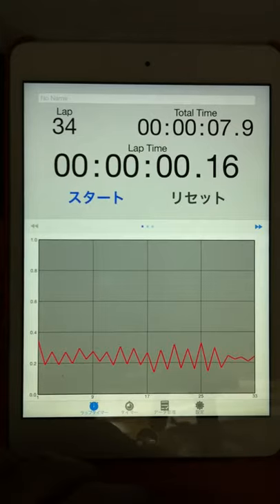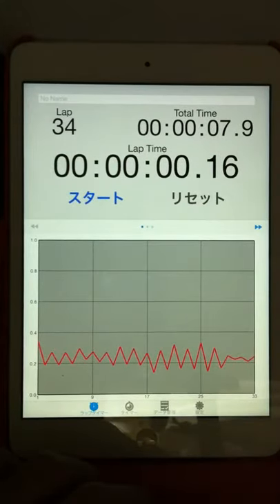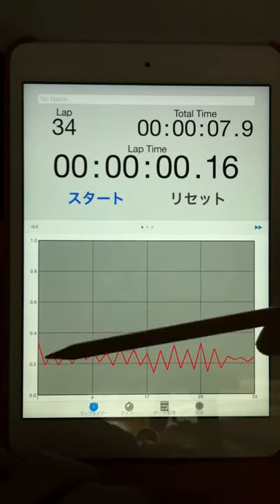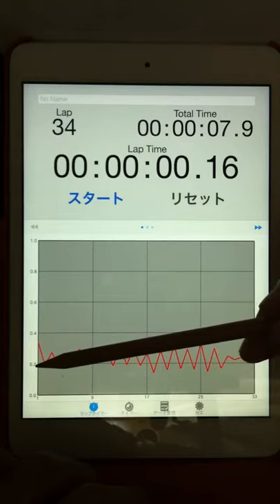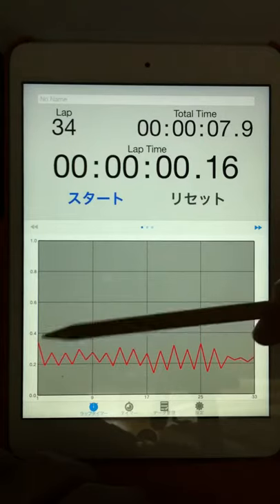2015.04.30 "every morning experiment on timing progression" by Aratori